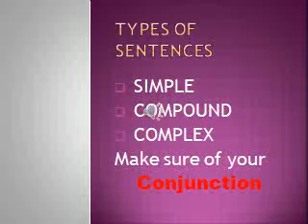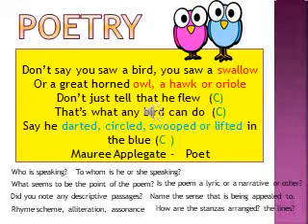Gr 7 ENGLISH PP Wk 2+3 - 14 - 24 April